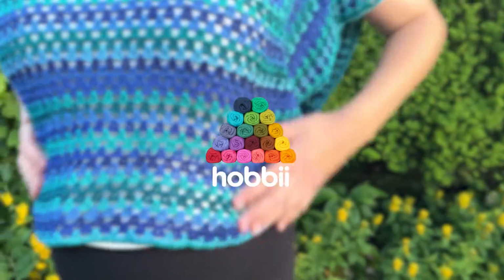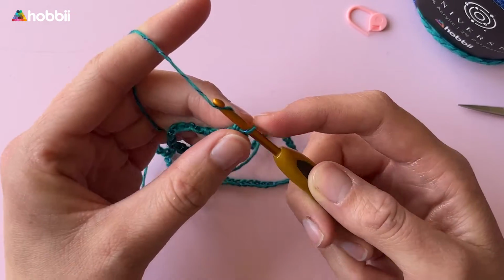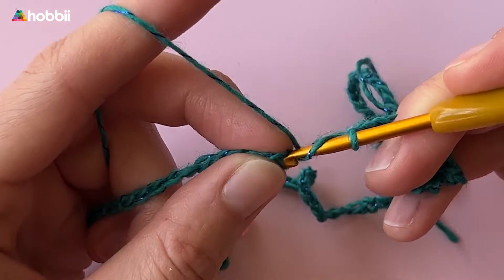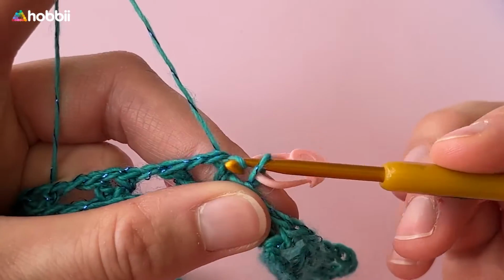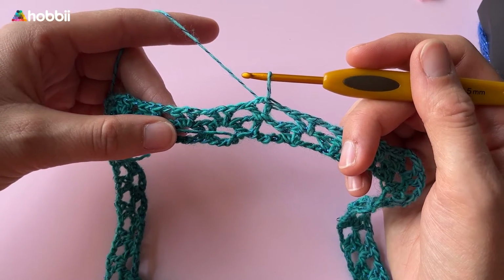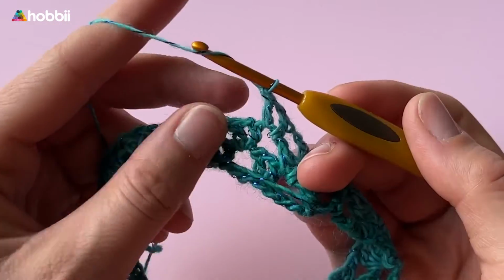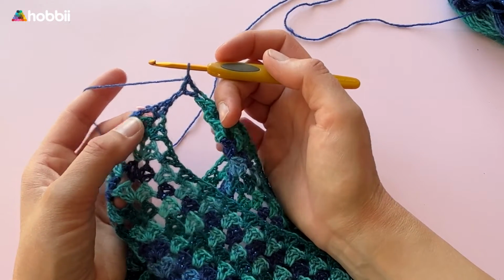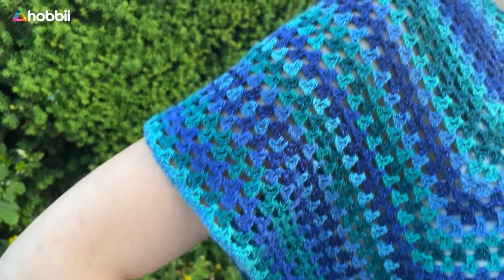Gorgeous Crochet Top Tutorial - Cosmos Blouse | Free Tutorial for Crochet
In this beginner-friendly video, we'll guide you step by step through the process of creating a stunning and airy garment that's perfect for those hot summer days: the Cosmos Blouse!
This blouse is designed to keep you comfortable while adding a touch of elegance to your outfit. Made with Universe, a yarn available in the most gorgeous colorways, this blouse is guaranteed to make heads turn. What makes Universe truly special is its incorporation of a glitter thread, which gives the blouse that little something extra, making it truly enchanting.

Best wishes,
The Hobbii Team 🧶💕